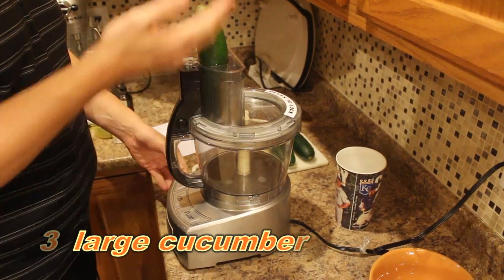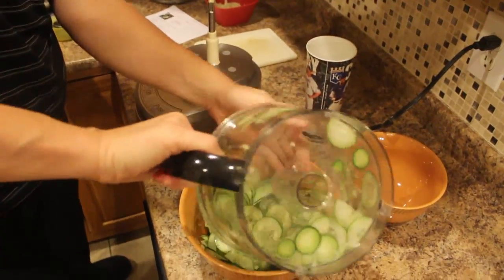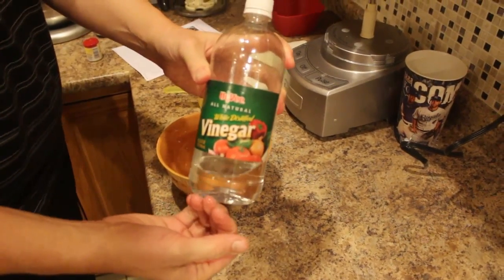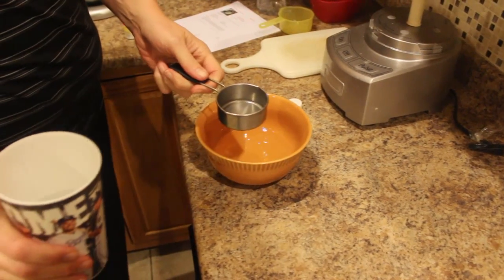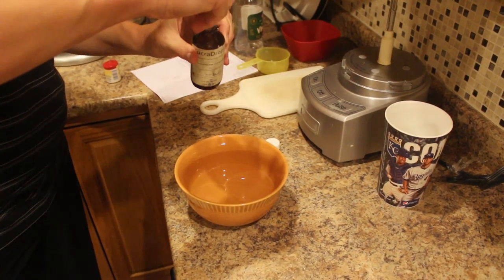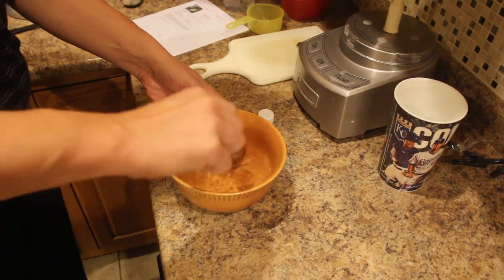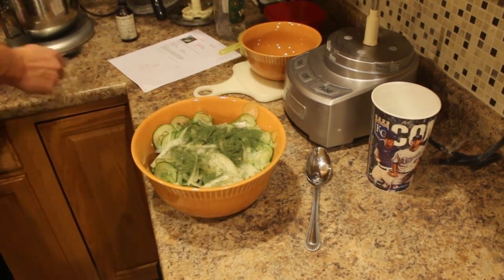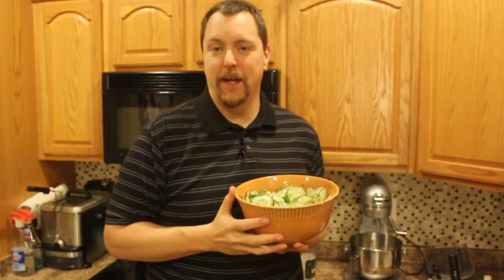Atkins Diet Recipe: Low Carb Cucumber Salad (IF)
One of the things I am often asked for is more Induction Friendly sides that the whole family can enjoy.  This one is particularly one of my wife's favorites.  I think the dill really adds to the flavor of the recipe, and it can paired with about anything.  Let me know what you think of it...

Ingredients
3 Large cucumbers
1/2 small onion
1 cup white vinegar
1/2 cup water
3/4 cup sweetener of choice (or liquid equivalent)
1 tbsp dill weed
Makes 8+ Servings.
Nutrition Info per Serving (half cup)
26 Calories, 0g Fat, 5g Total Carbs (.8g Fiber), 1g Protein
(IF) = Induction Friendly

Creamy Cucumber Salad Recipe (IF)
1 cup mayonnaise
1/4 cup Splenda or liquid equivalent
2 tbsp distilled white vinegar
1 teaspoon dried dill weed
1/2 teaspoon seasoned salt
4 medium cucumbers, peeled and sliced